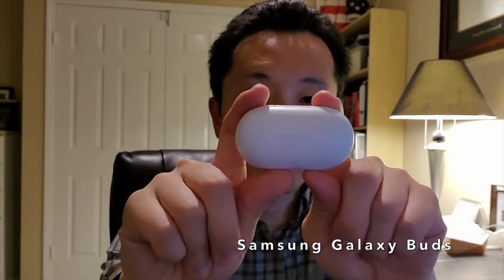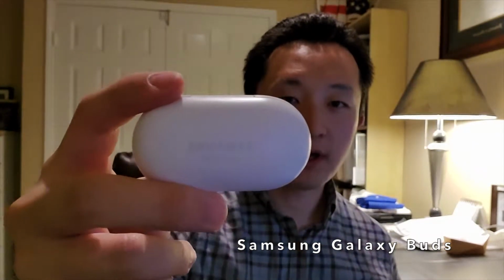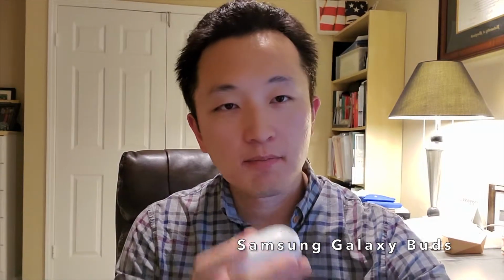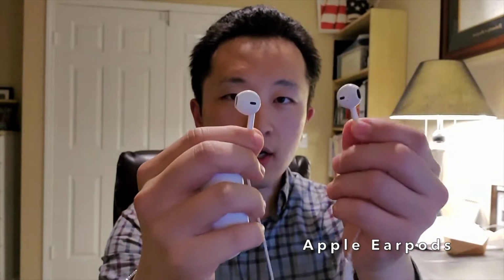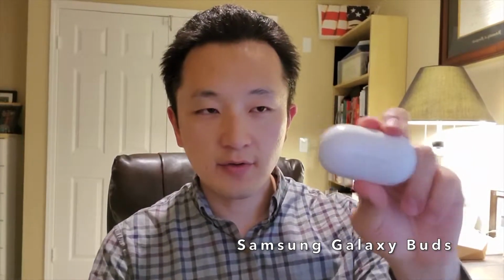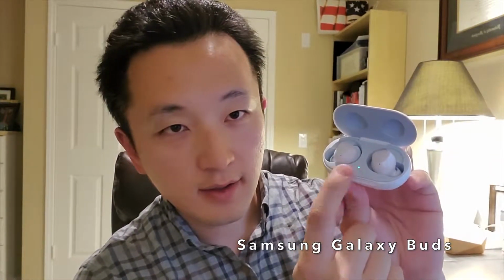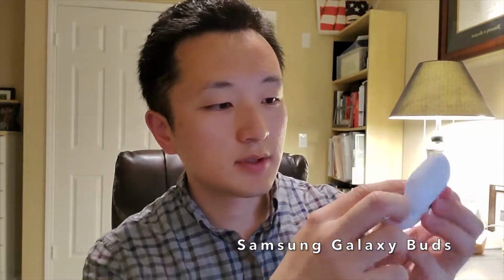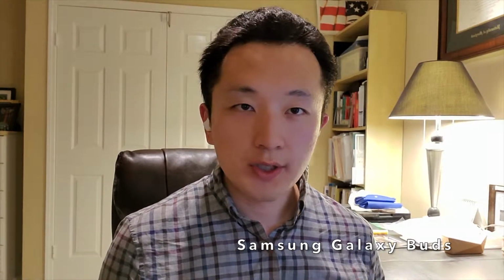Samsung Galaxy Buds (2019) and Apple Earpods Review